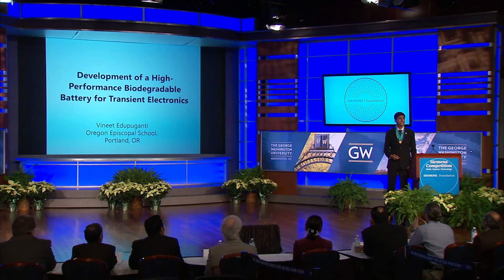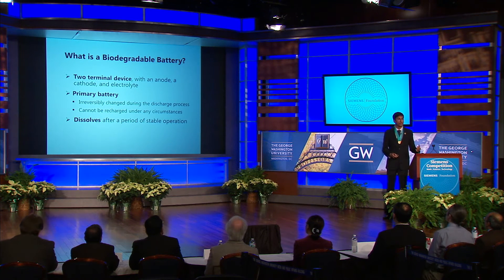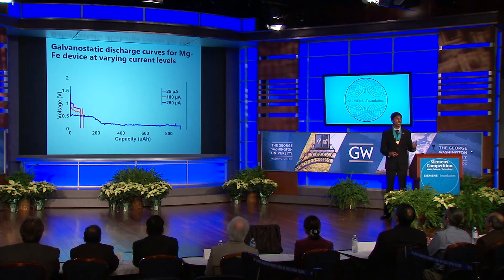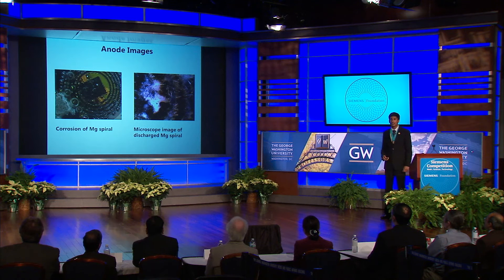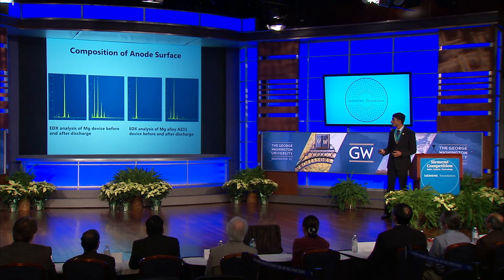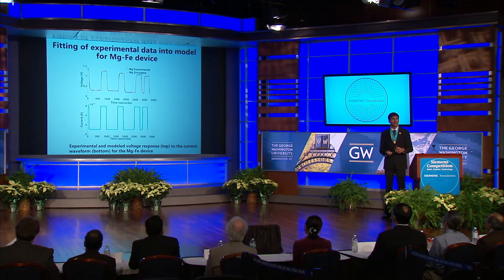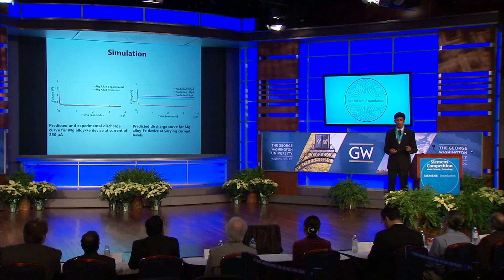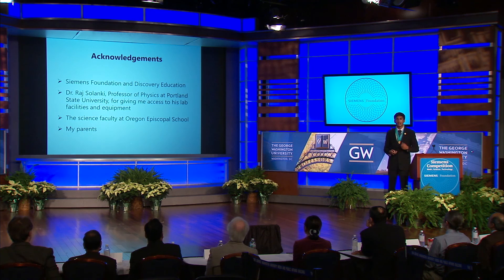Vineet Edupuganti - 2016 Siemens Competition Individual Grand Prize Winner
Vineet Edupuganti - 2016 Siemens Competition Presentation

HIGH SCHOOL: Oregon Episcopal School, Portland, OR

PROJECT: “Development of a High-Performance Biodegradable Battery for Transient Electronics”

FIELD: Engineering

MENTOR: Raj Solanki, Professor, Physics, Portland State University